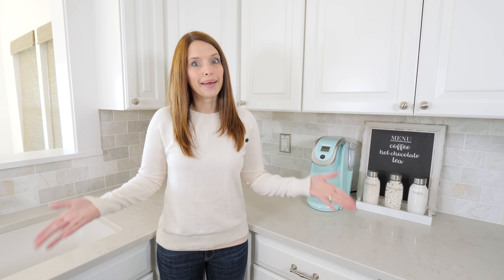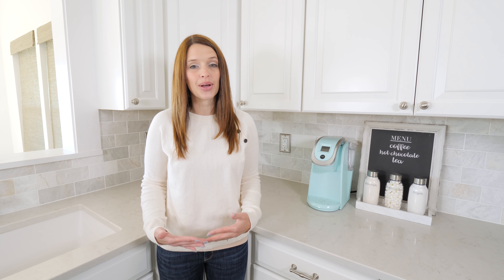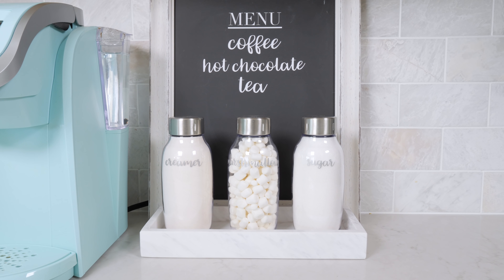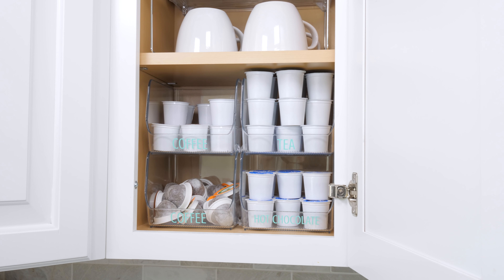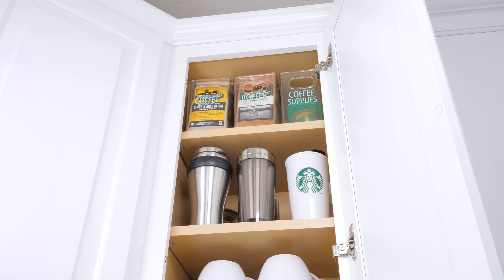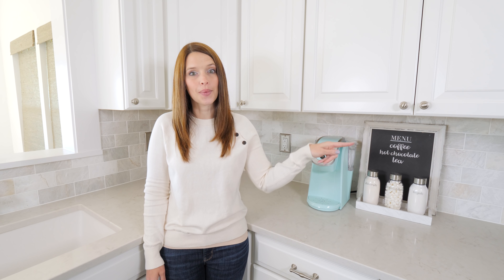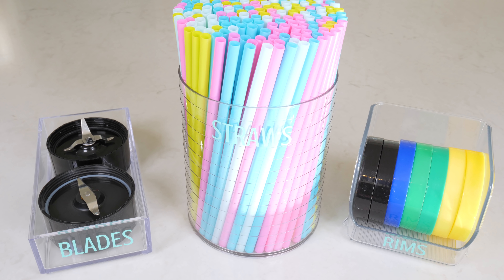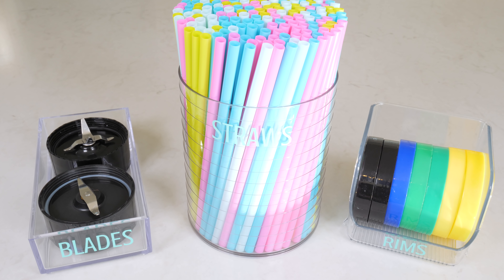An Organized Coffee Station and an Organized Smoothie Station with InterDesign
All opinions are my own. We created an organized coffee station and an organized smoothie station to help our morning routines go more smoothly and to really maximize the storage space in our kitchen! We tried to be smart about how we laid out our cabinets and drawers to hold all of our coffee and smoothie supplies without making everything feel cluttered.

Psssttt... Be sure to snag your free bonus, which includes some of my favorite organizing secrets

👉 SOURCES 👈

Coffee Station Supplies:

InterDesign Stacking Organizer Bins, Medium

Cabinet Binz 12" Stackable Shelf

Linus Vanity Organizer Bins, Large

InterDesign Onza Food Storage Bottles, Small

Keurig Coffee Maker in Oasis

Small Marble Tray

Smoothie Station Supplies:

InterDesign Clarity Hair Care Organizer

InterDesign Linus Stacking Organizer Bin, Small

InterDesign Clarity KitchenDrawer Organizer, Medium

InterDesign Pantry Food Storage Organizer Bin, 3 quart

Magic Bullet

Labels made with:

Silhouette Cameo

Adhesive Vinyl

My Sweater
My Jeans

👋 LET’S CONNECT! 👋

4017 Washington Road, PMB 1400

*We are a participant in the Amazon Services LLC Associates Program, an affiliate advertising program designed to provide a means for us to earn fees by linking to Amazon.com and affiliated sites.